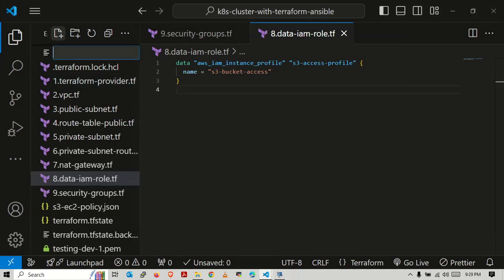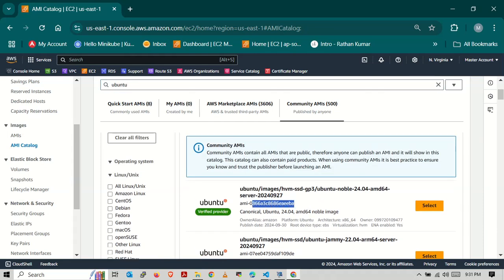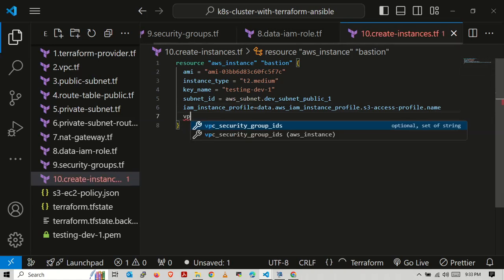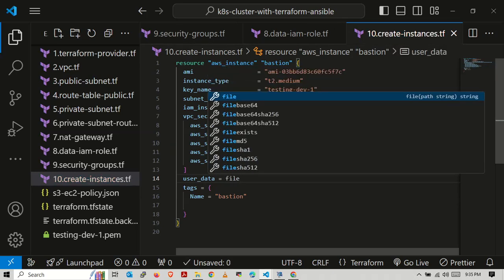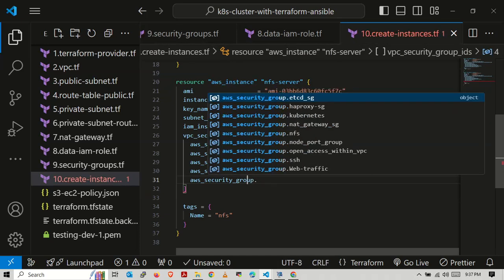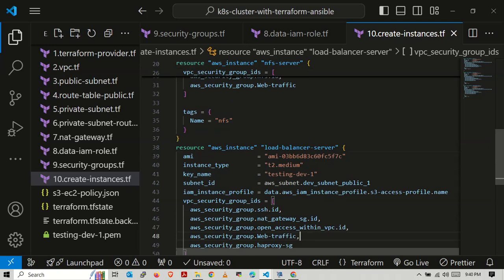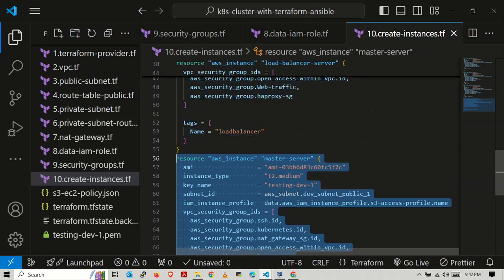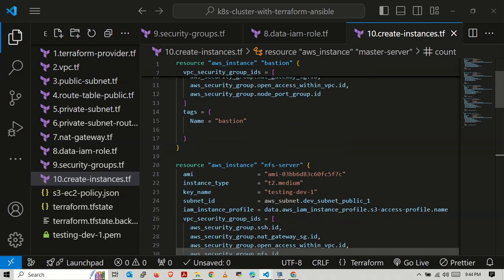11. Create Instances using Terraform for Kubernetes Cluster | Ansible | AWS|Devops Trail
The video gives details of Creation for Nodes for Kubernetes cluster